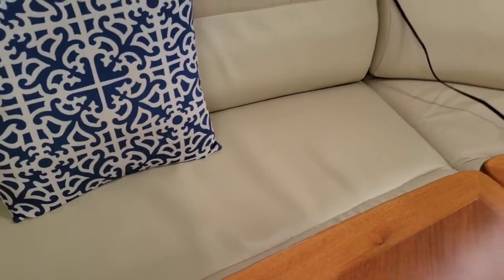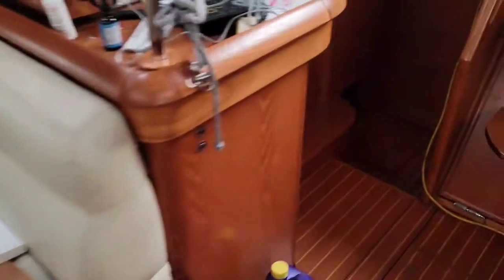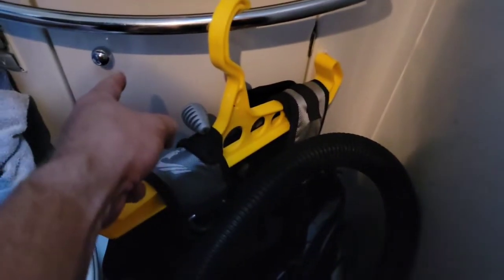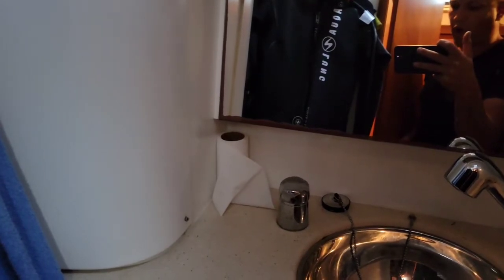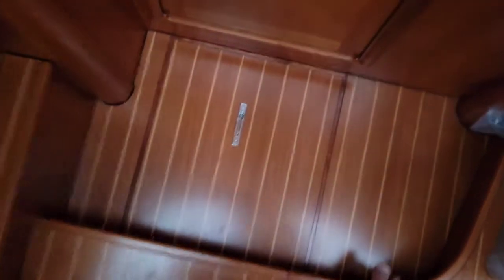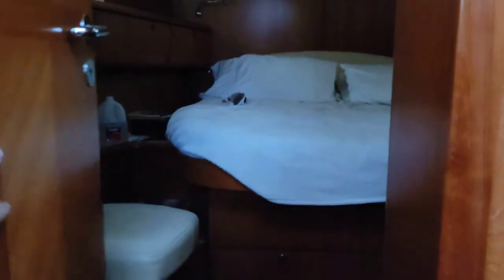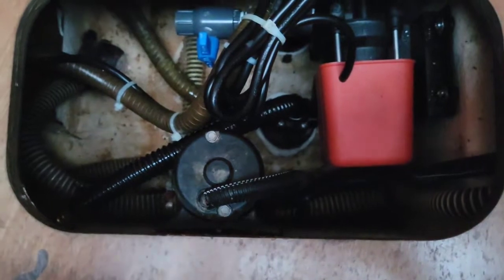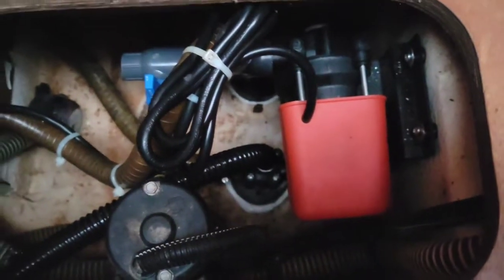Boat Air Conditioning System Overview - Jeanneau 54DS | Airspeed Adventures